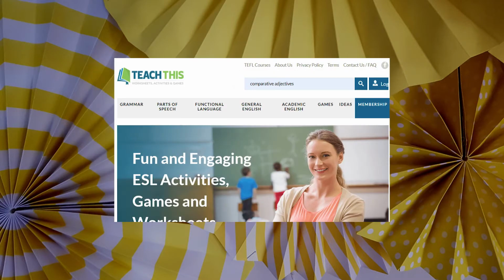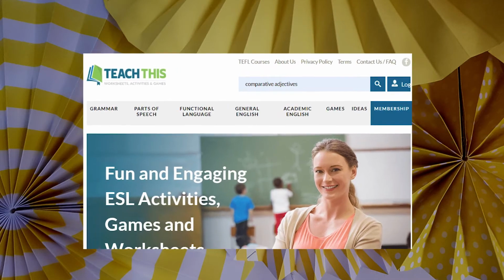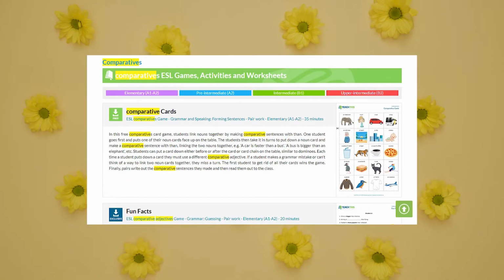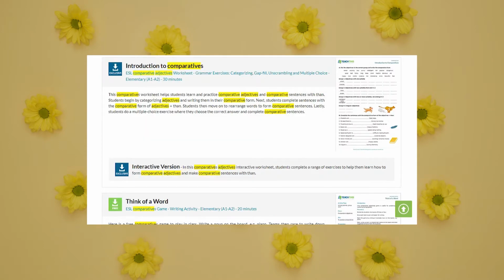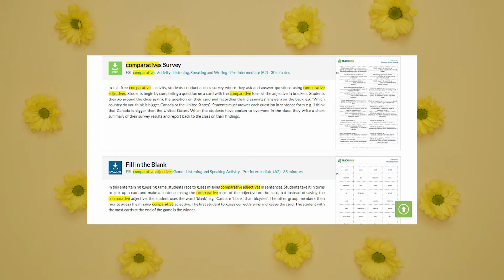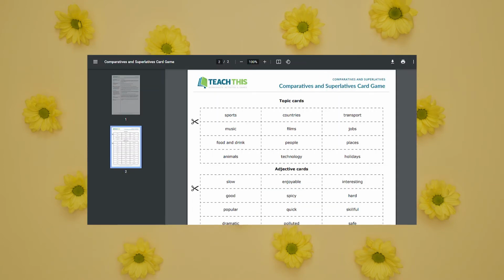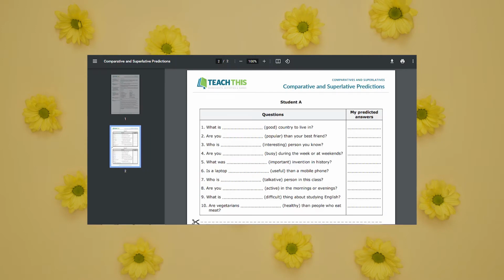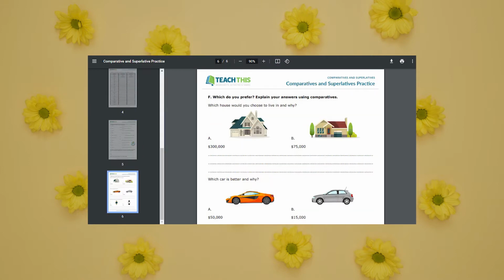My Top Amazing 3 ESL Resources! Save time, effort, & money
Hey teachers!

Here are my personal top three ESL websites. These ESL resources are great and saved me time, effort, and money.